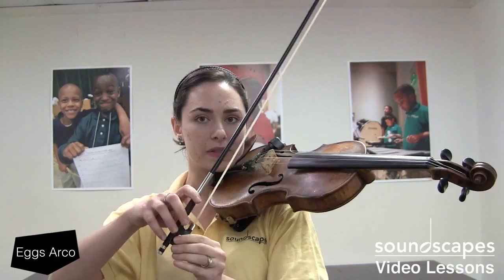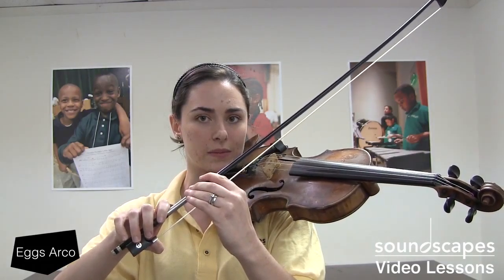14 - Eggs Arco